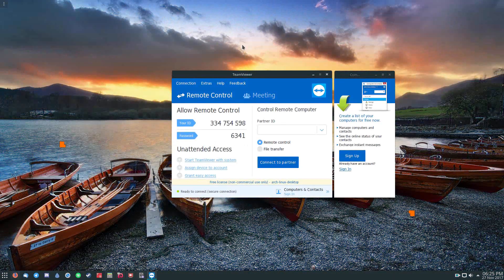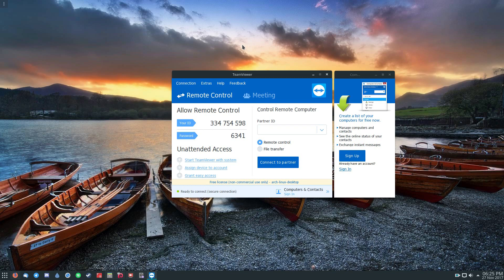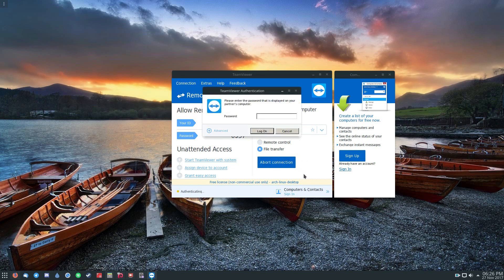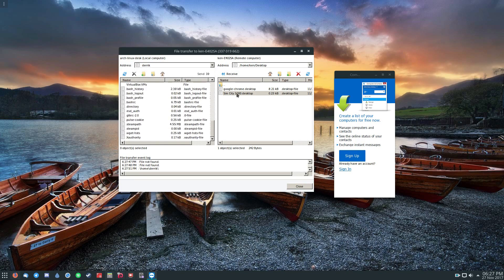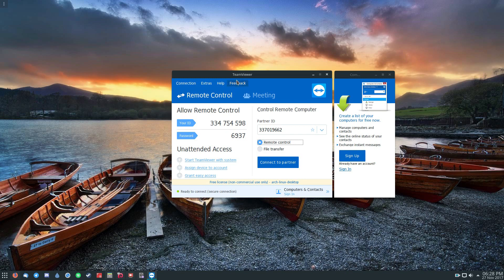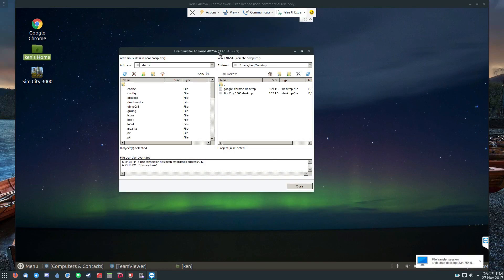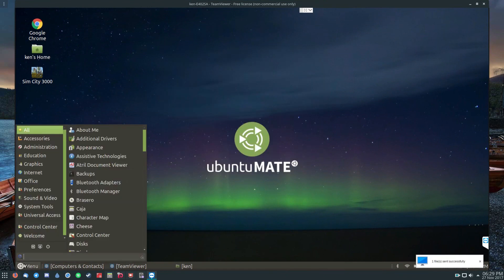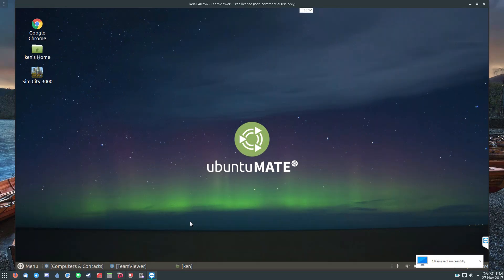How to install and use TeamViewer on Linux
A really quick way to remotely connect to a Linux PC without hassle is Teamviewer. It’s a popular tool among IT professionals. In terms of software, it’s hard to beat. Especially since the tool not only offers a quick and easy way to remotely access PCs, but also makes it very easy to converse with the person on the other end, share files back and forth, and even save PC connections for later. Here’s how to use TeamViewer on Linux